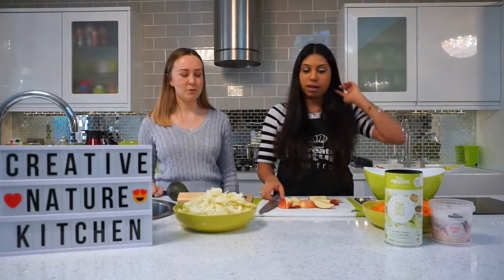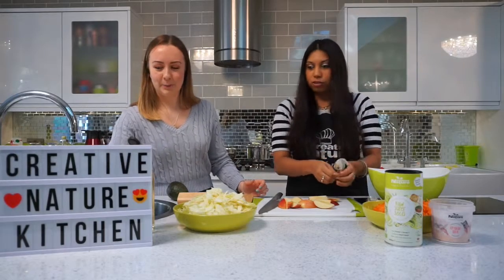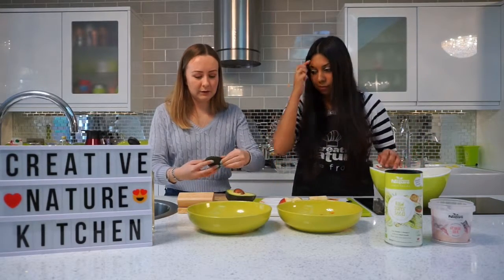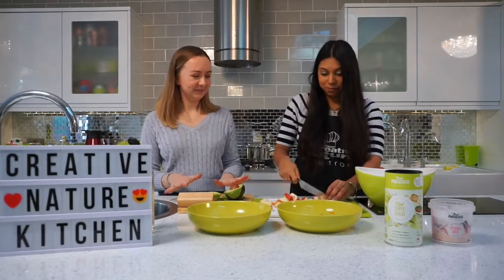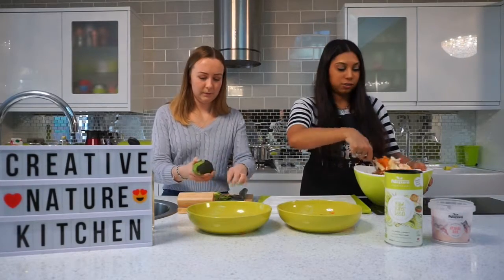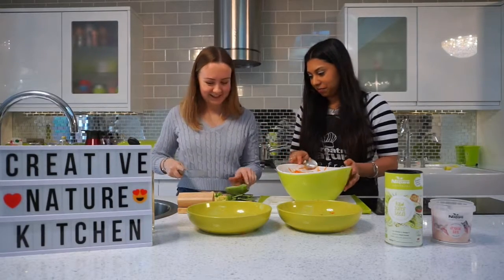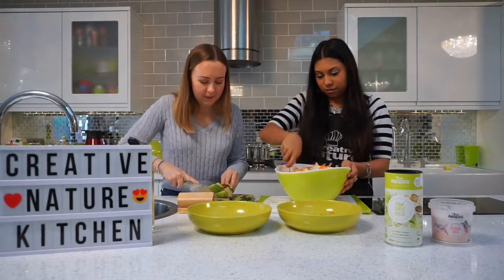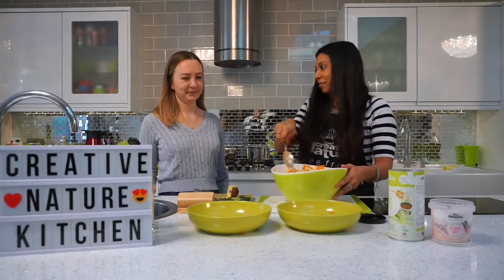HOW TO: Creative Nature Shelled Hemp Slaw Recipe!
Julianne and Polly have been busy in the Creative Nature Kitchen to bring you this zingy summer slaw recipe, featuring Creative Nature Shelled Hemp Seeds and all the goodness that they bring!